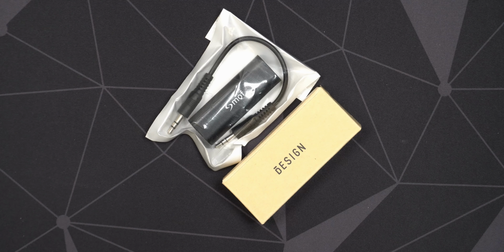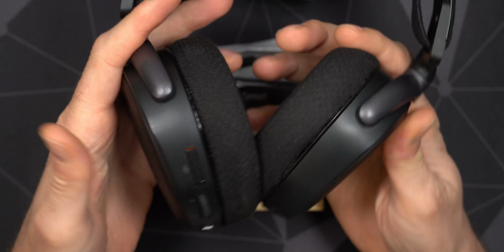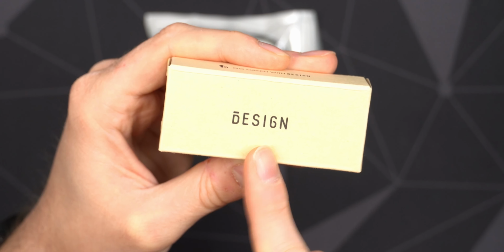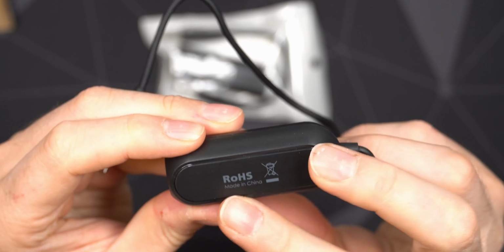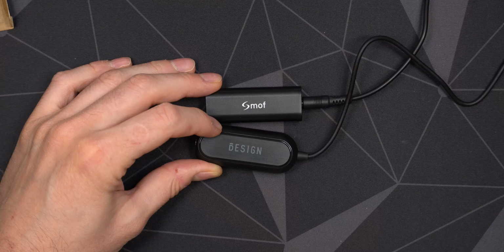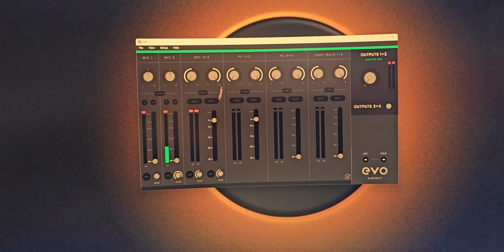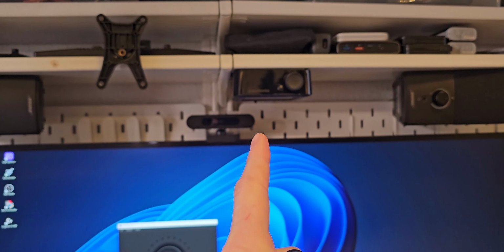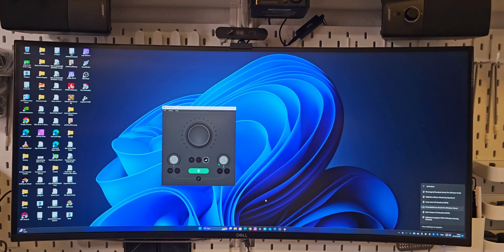Ground Loop Noise Isolator